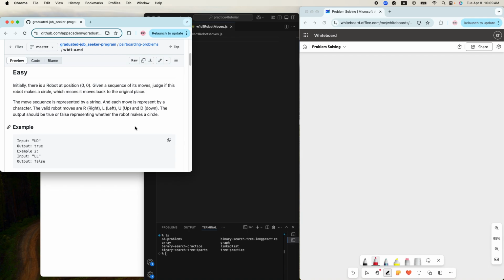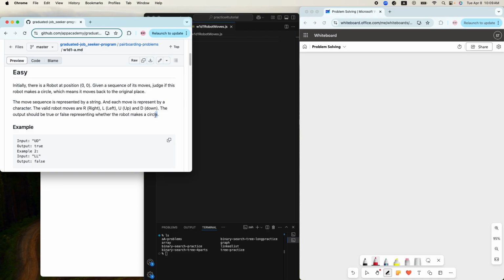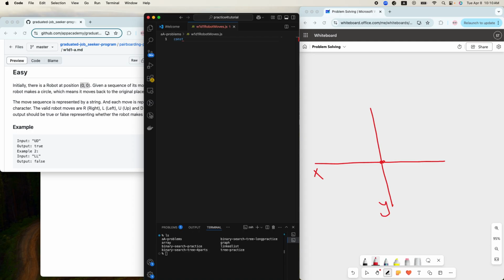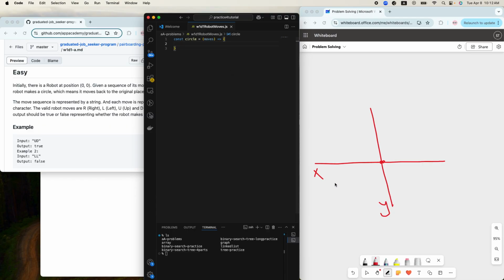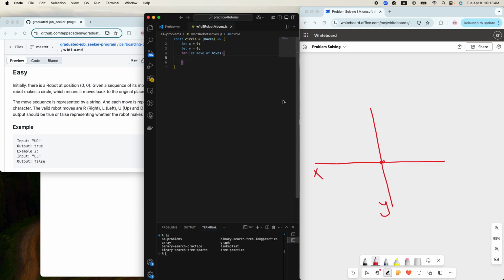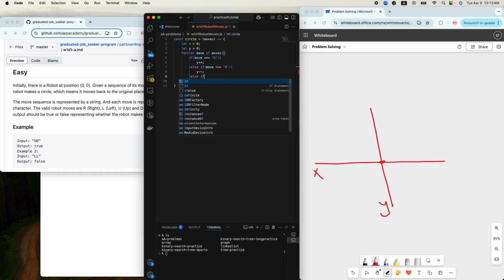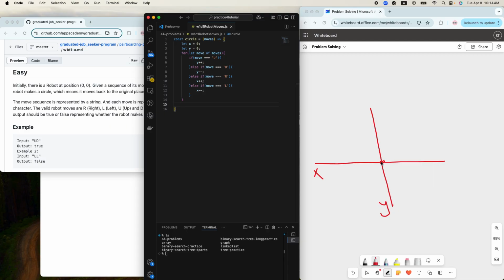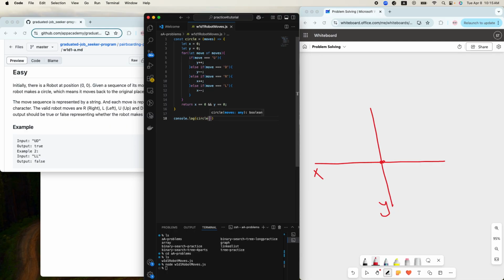Robot Return to Origin | LeetCode Easy Explained with Visualization